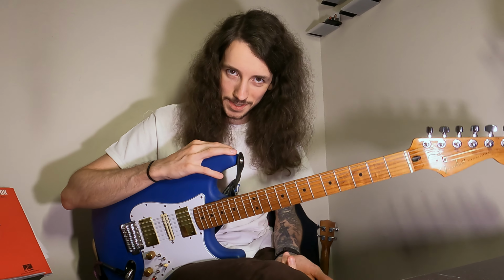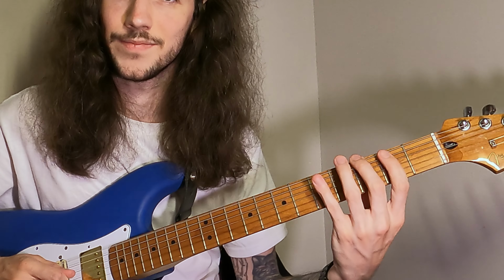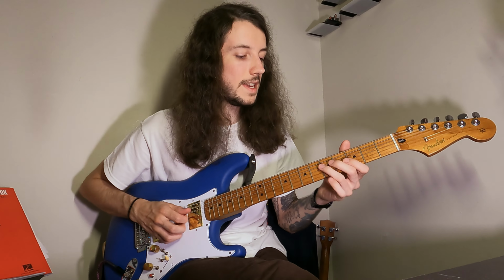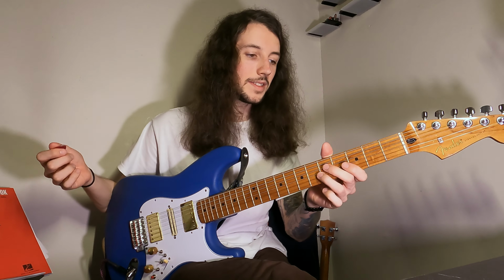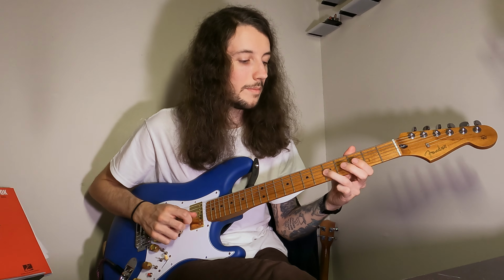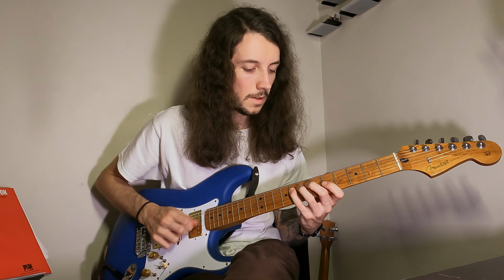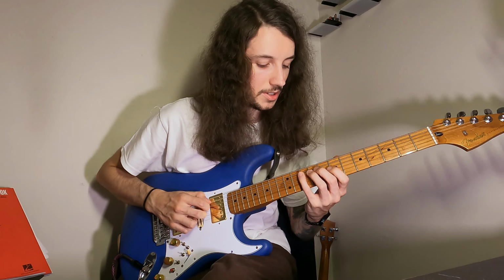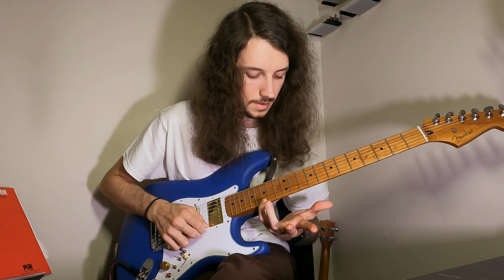The Pentatonic Trick Your Favourite Guitarists ALL Use!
When I first discovered this pentatonic hack a world of possibilities opened for me back in my childhood bedroom! I'm hoping that this will be an eye opener for some of you as well. As always wishing you all a wonderful day and you can find links to everything that I do down below!